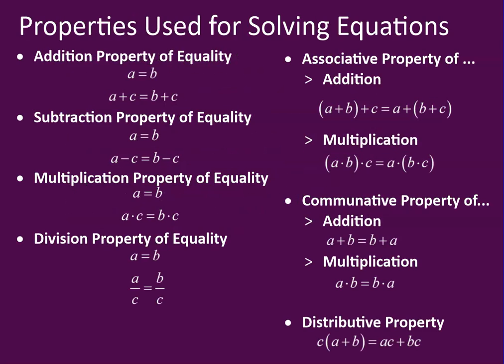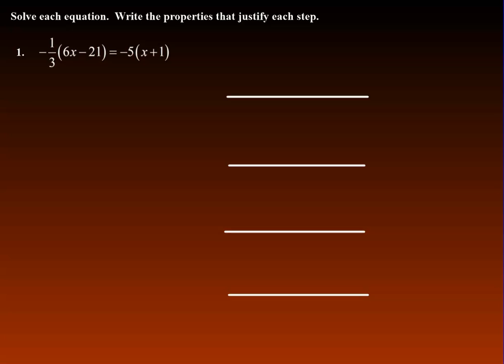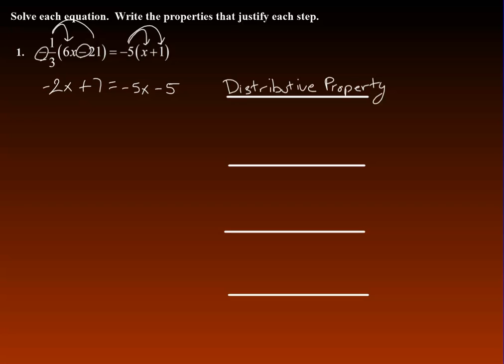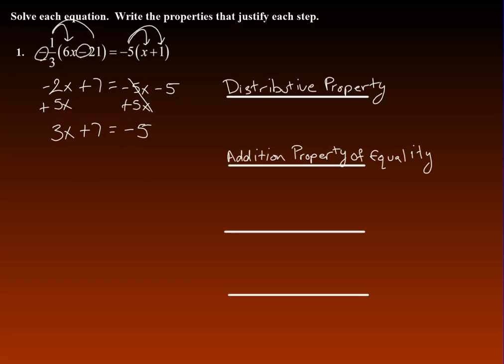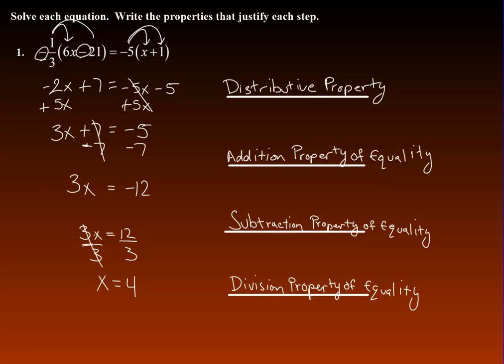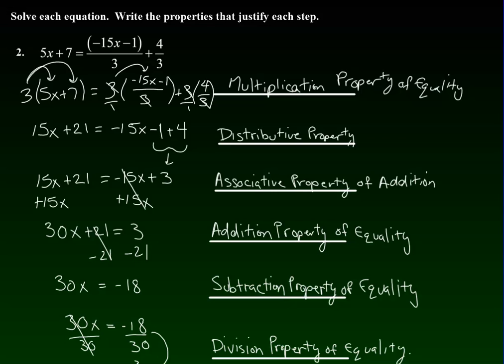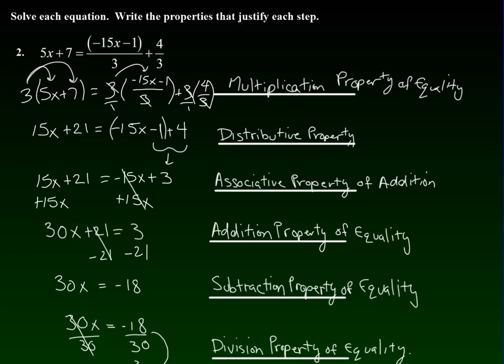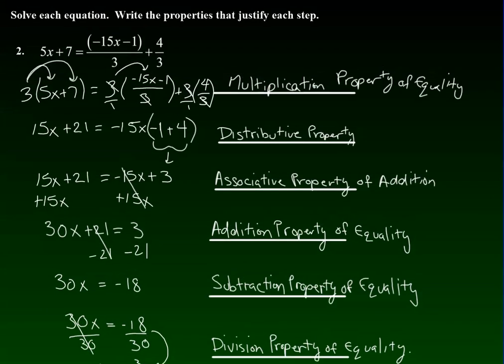Lesson 2.2.1D - Solve Equations and Write Properties to Justify Each Step